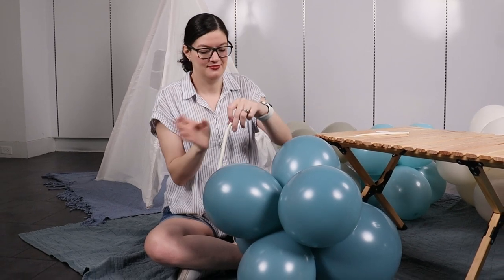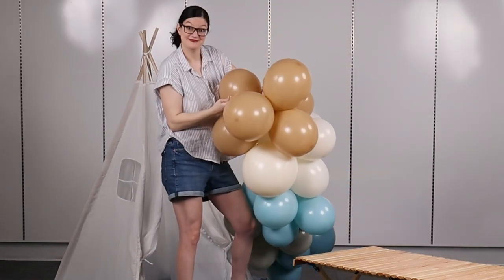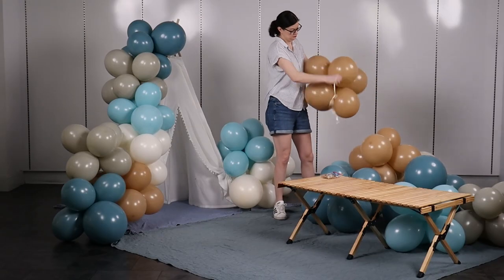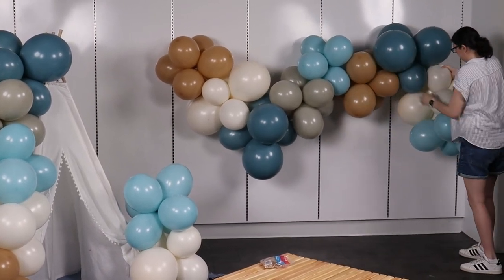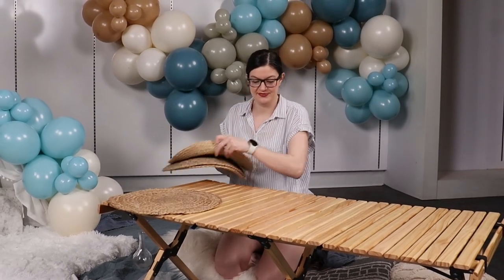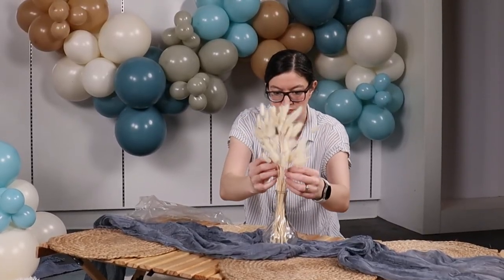How to Set-up a Boho Blue Picnic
Supplies/Tools:
Folding Camp Table
Jute Placemats (similar)
Pillows and blanket were borrowed or purchased a variety of places
Rubber bands
Safety Pins
Hand Pump
Electric Pump

My favorite tools and supplies I use

Hi I’m Morgan! I have a passion for parties and teaching others how you can create magic too. I’ve been an event planner for more than nine years and creating magical spaces and memorable moments is what I love most! This channel is dedicated to event and party inspiration and easy projects to make them a reality!